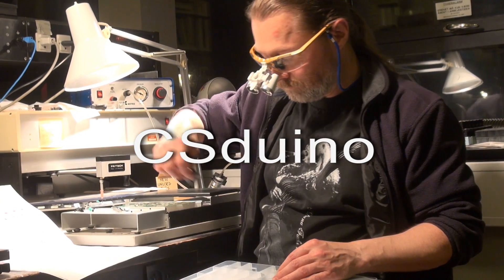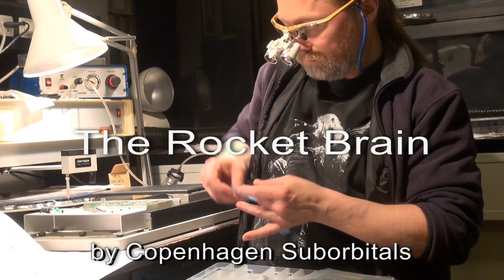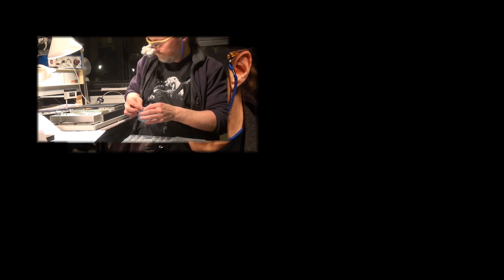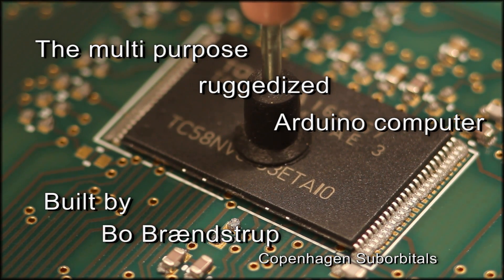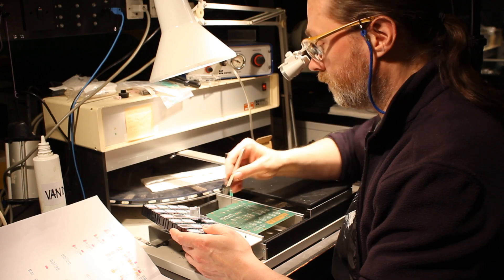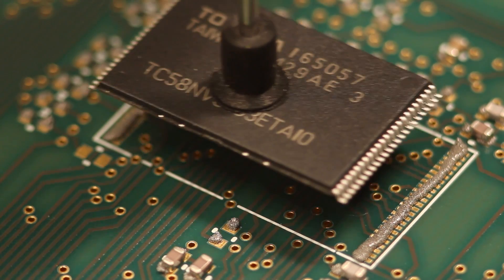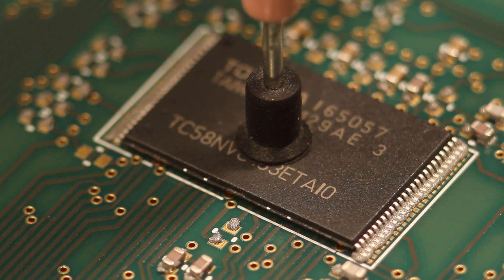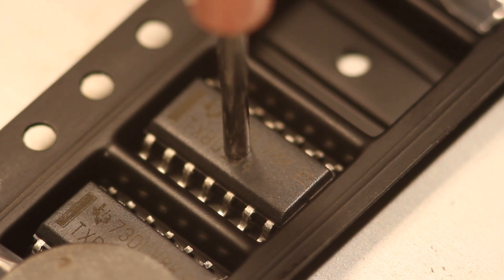CSduino - The Rocket Brain - The multi purpose ruggedized Arduino computer.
One of the underestimated challenges of rocket science is the development of computer hardware that will be able to survive the hostility of space. But without it, you're faced with a highly explosive rocket without a brain. As ruggedized computers aren't exactly easy to come by, Bo Brændstrup set out to design and build the new CS-duino. We had a little chat with him about his considerations during that process.